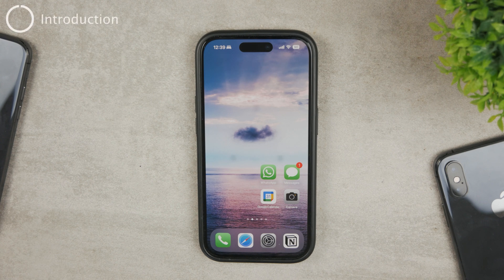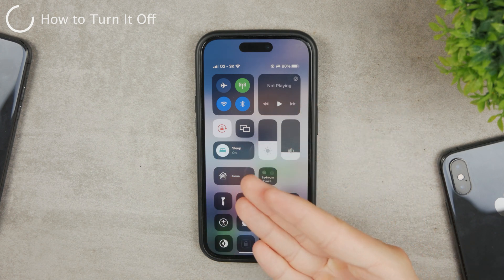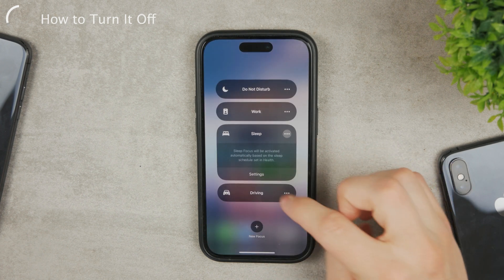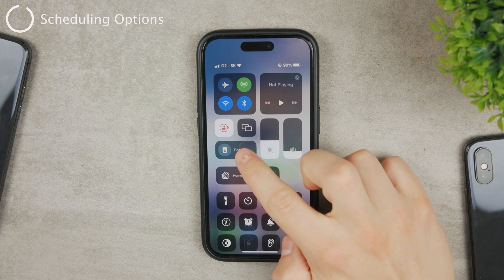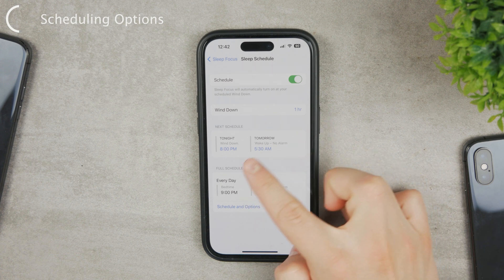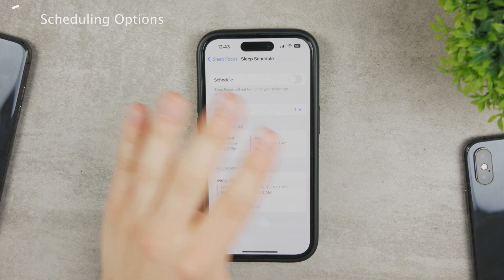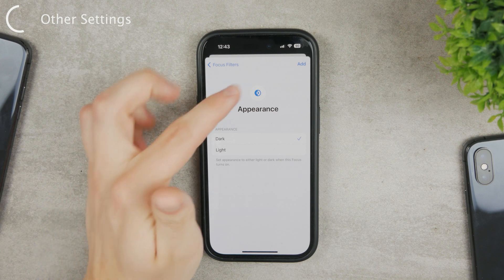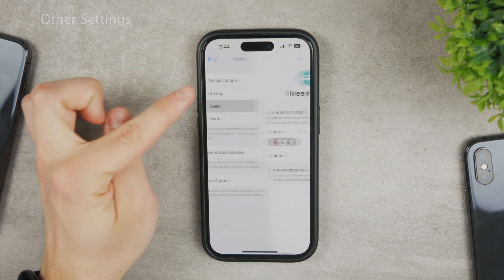How to Turn Off Sleep Focus on iPhone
Sleep Focus or Do Not Disturb Mode on iPhone is really useful but it can turn on on its own and this may be a bit annoying, so I'll show you how you can turn this feature off and make sure you know how to use it properly.

Timestamps:
0:00 Sleep Focus Mode
0:07 How do you know it's on?
0:20 How to Turn it Off
1:47 Scheduling Options
3:26 Other Settings
4:36 Conclusion